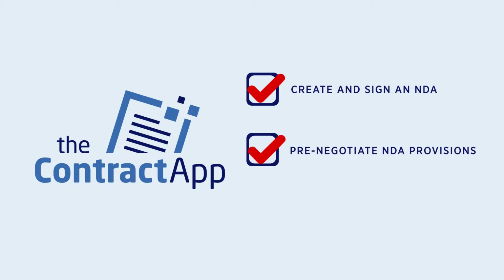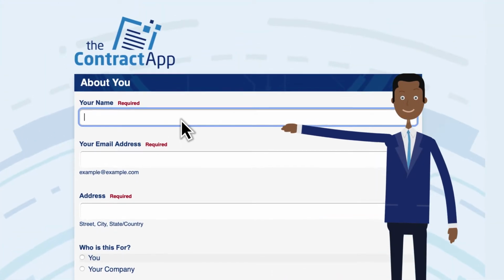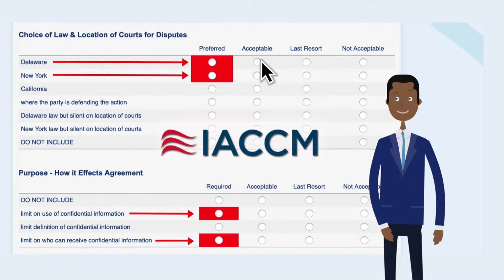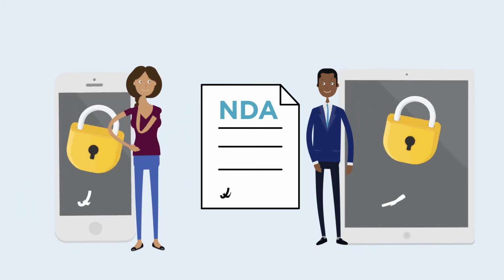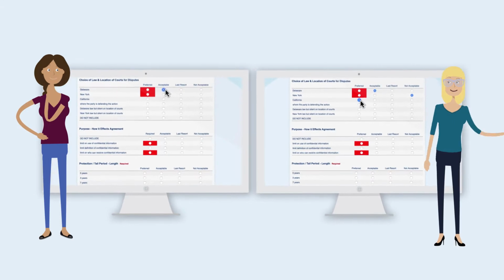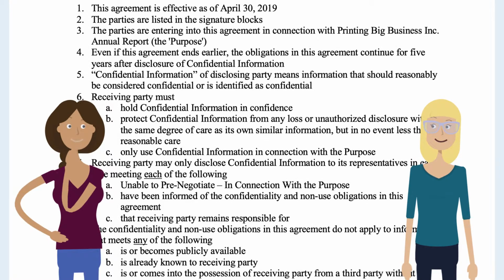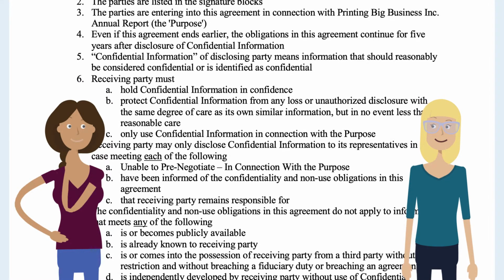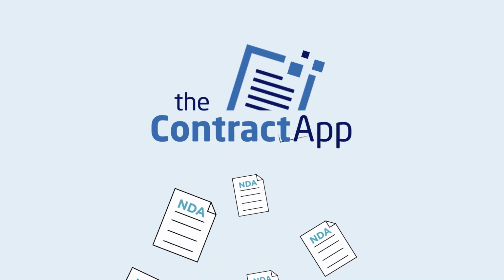theContractApp Animated Explainer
This explainer video introduces theContractApp and how it simplifies the process of negotiating NDAs.